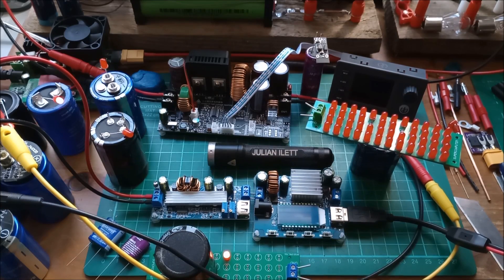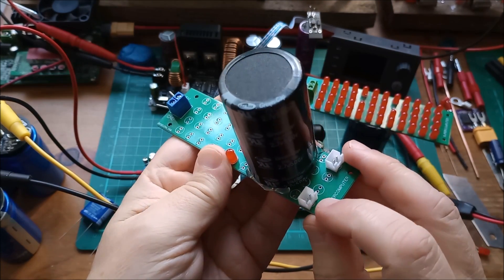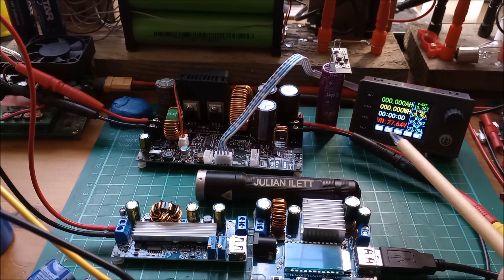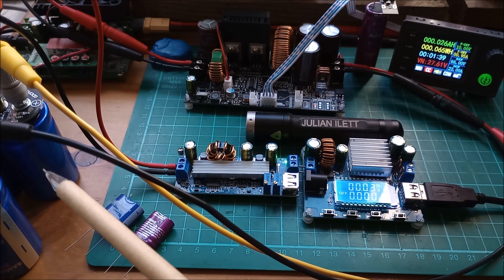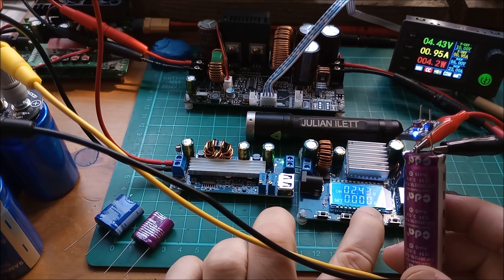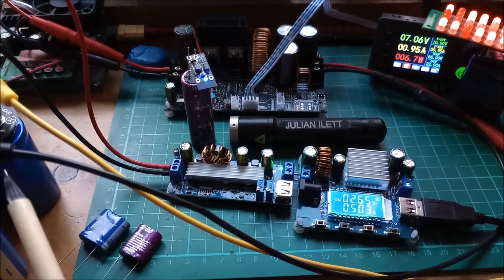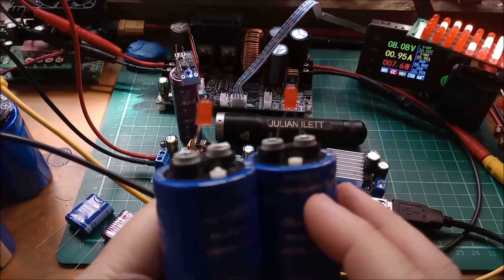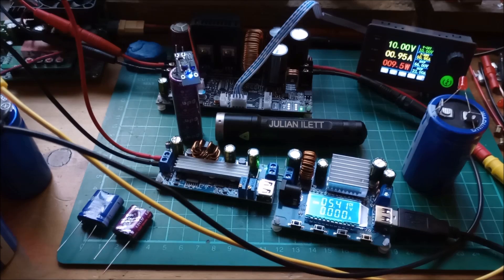Supercapacitor Playground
Playing with supercapacitors